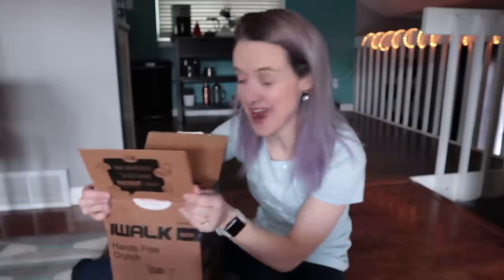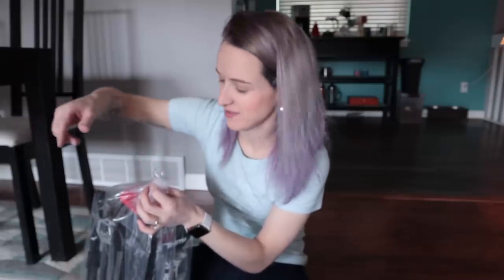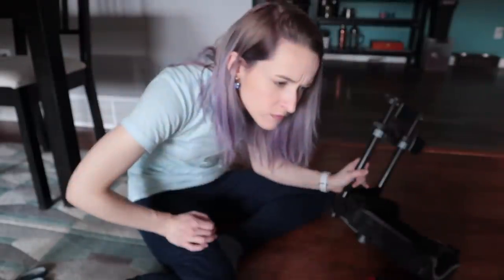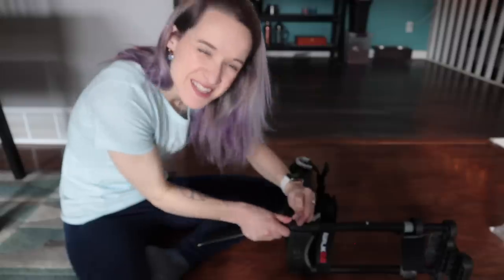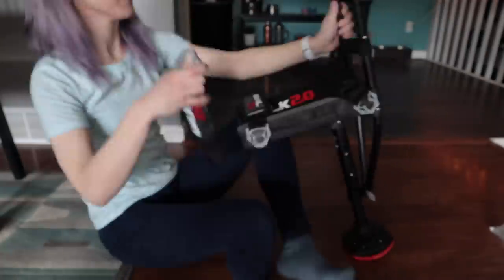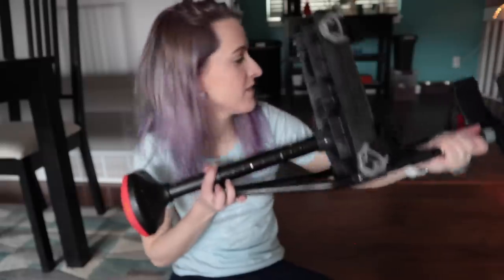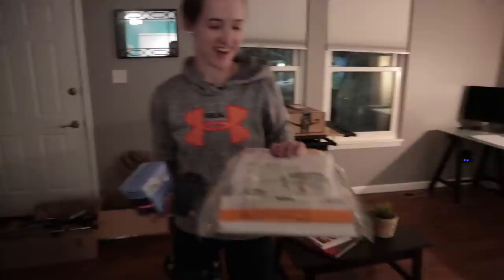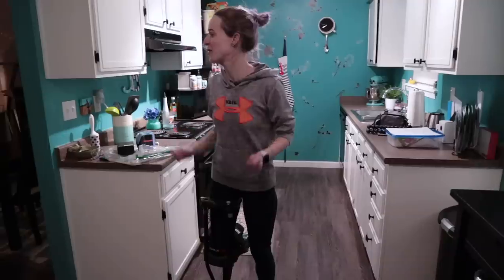iWalk 2.0 Arrives! Does it work for amputees?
I finally got - and assembled! - the iWalk 2.0! So many people have told me how fantastic it is...so does this hands free crutch actually work? Will it work for me with a below-knee amputation?

AMAZON LIST (to get my pet presents, help with channel equipment, and buy me...you know...coffee. )

iWalk 2.0
My favorite post-surgical items

Jo Beckwith
3578 Hartsel Drive #615